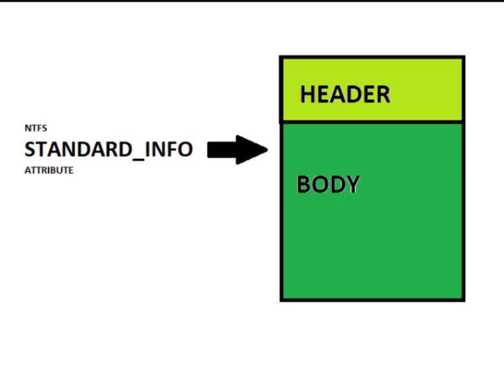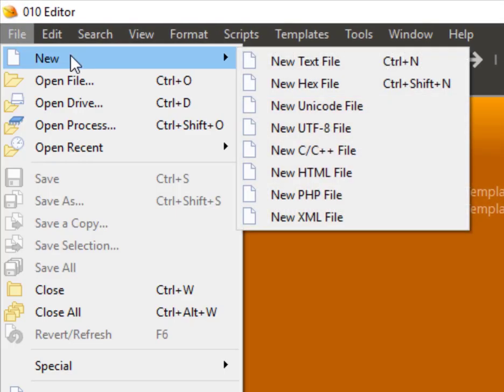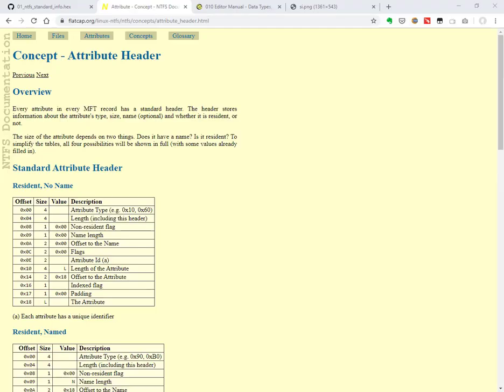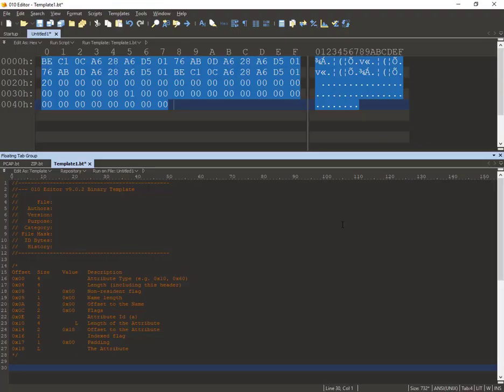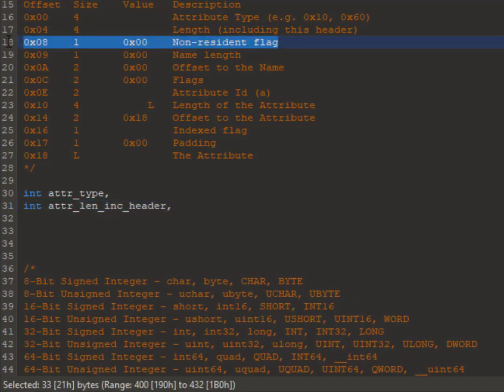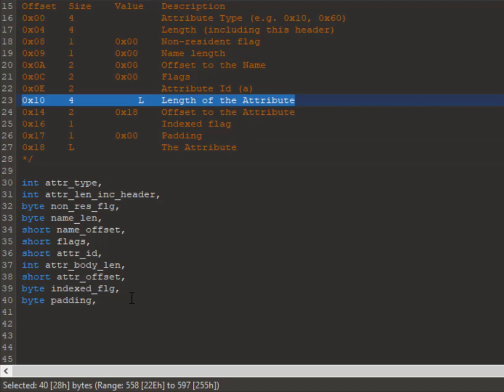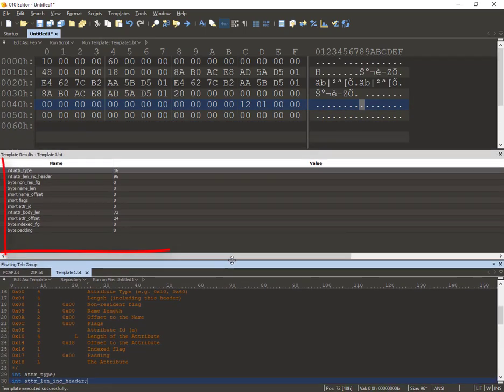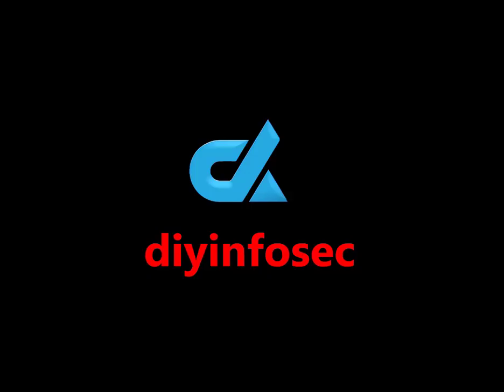010 Editor Templates - Building a simple template - Part 2/5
In this video we will see how to build a simple binary template using the 010 editor. The data structure that I use for this example is the NTFS STANDARD_INFO attribute.

Video Timeline:
00:06 - What's our sample data for this exercise?
00:30 - Copying our sample data into 010 Editor
00:53 - Creating a new template
01:19 - What's the structure of our sample data?
01:37 - Mapping the fields to 010 Editor template variables
03:20 - Running our newly created template
03:55 - Summary